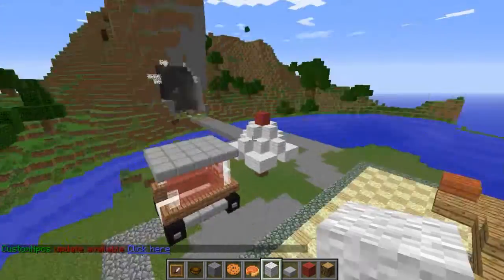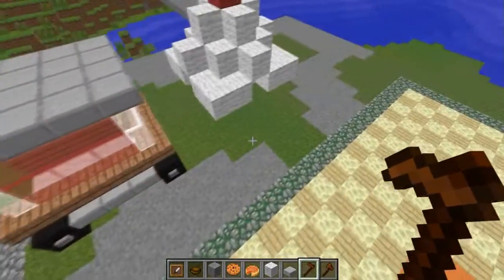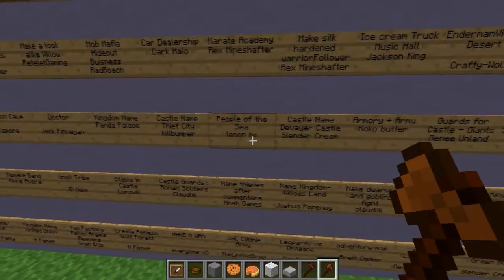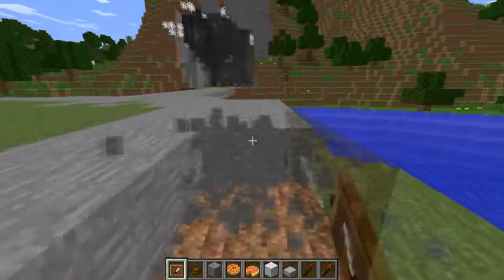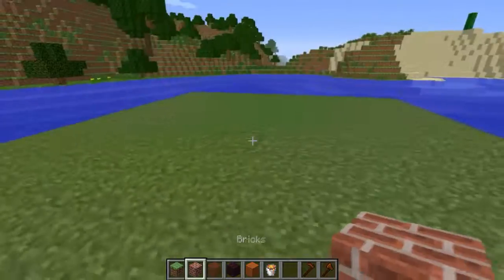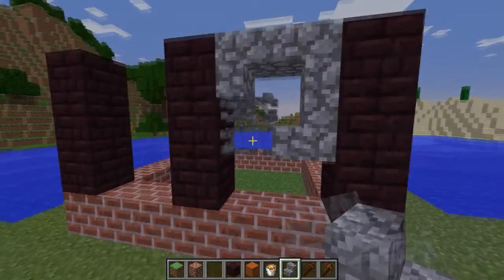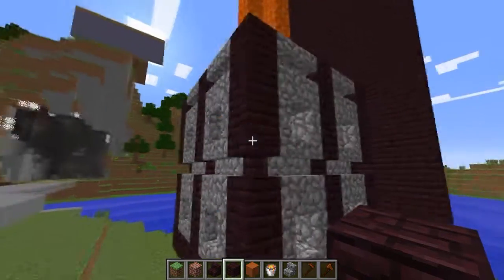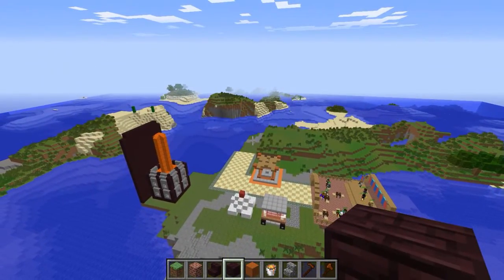Minecraft Mod Let's Play - Custom NPC - Episode 8 | LAVA FOUNTAIN?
Thank you all for your amazing ideas and comments! Let's keep that going and fill up that board! I'll do my best to keep up :)